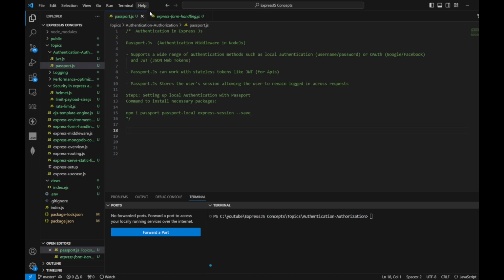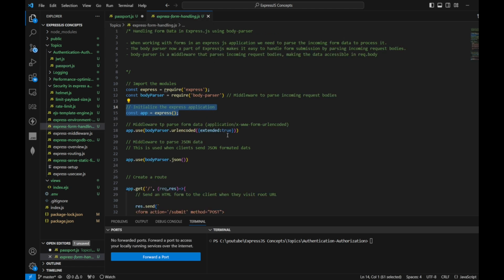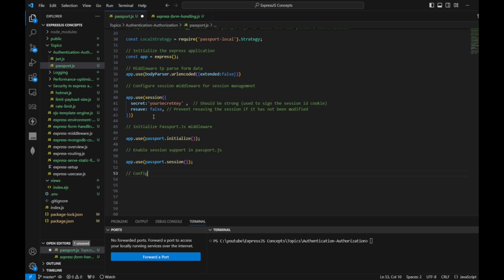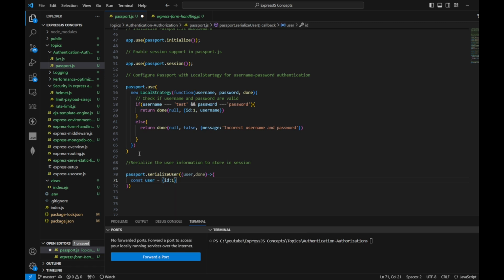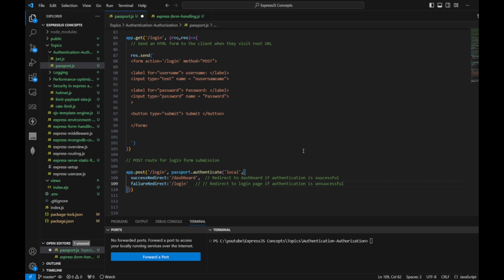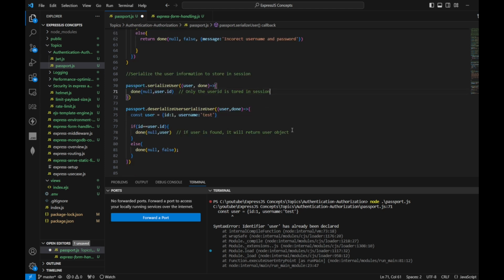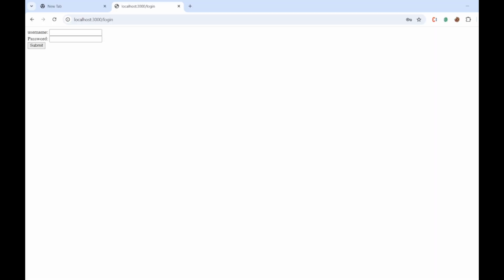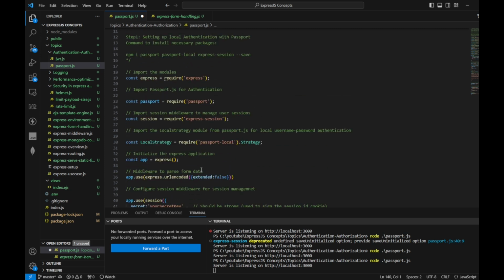#20 Authentication in Express.js using Passport.js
Learn how to integrate Passport.js with Express.js to build secure authentication systems for your web applications. This video explains the basics of Passport.js, its middleware, and how to set up authentication strategies like local, OAuth, and JWT. Whether you’re creating login systems or working with third-party APIs, Passport.js simplifies user authentication.